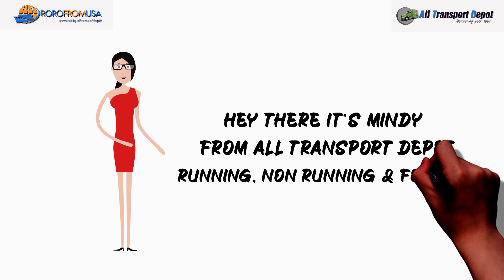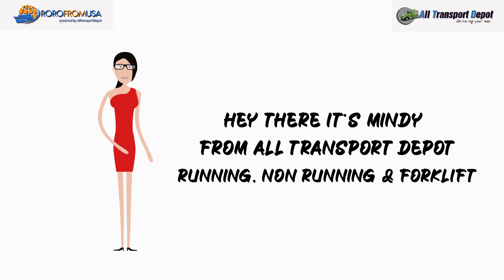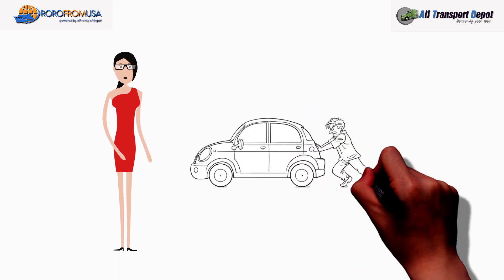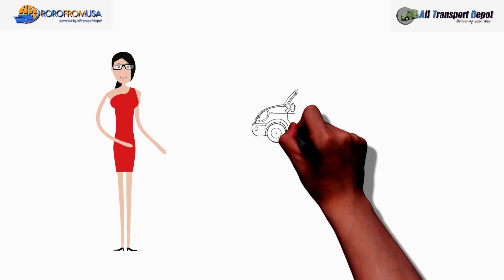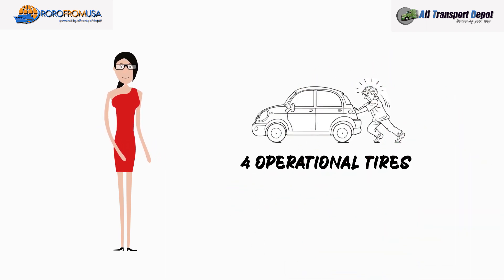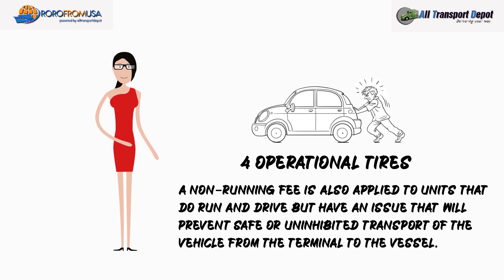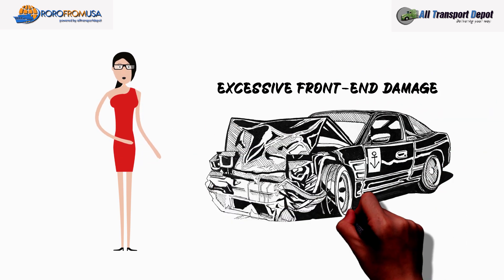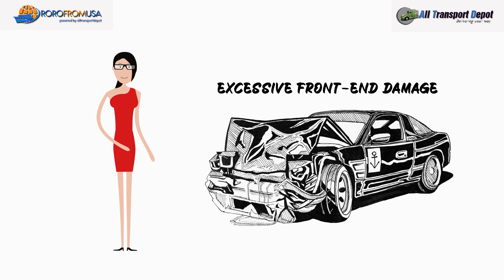Can you ship an inoperable car Overseas? Ship Non- Running, Forklift from Copart and IAAA Roro. Yes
Ro-ro Shipping Tips, Can You Ship Non- Running or Forklift Cars/Vehicles Roro?Alltransportdepotinc Alltransportdepot.com,Roll-onRoll-off
What does a non runner car mean? Get rates to ship overseas

What is the difference between Non Runner and Forklift Cars ?

This Channel is Dedicated to Roro,  We Provide Roro Service from Anywhere in the US to  worldwide ports. Ro-ro is an acronym for Roll-on/roll-off. Roll-on/roll-off ships are vessels that are used to carry wheeled cargo such as tractors, buses and trucks or over sized cargo.

About All Transport Depot
We are a Federally Licensed under NVOCC (Non-Vessel Operating Common Carrier) specializing in export of autos, boats, machinery and household moves from any point in the United States to any destination worldwide.
We specialize in Roll-on/roll-off (RORO or ro-ro) from the USA to Worldwide Destinations !
Roll-on/roll-off (RORO or ro-ro)
Export Shipping
How to export a car
Can you Ship a non running car roro
Borderless Cars
Instant Car Shipping
Ship Auto Overseas
Ship My Vehicle Caribbean
Export My Auto to Nigeria
Export My Car to West Africa
Transport My Car to Africa
Transport My Vehicle to Asia
Transport My Auto to Central America
Transport My Automobile to South America
Ship my Automobile to Middle East
Export My Automobile to Far East
Container Shipping
Ocean Shipping
Roll-on/roll-off
Tag Words
We Export to
Abidjan, Ivory Coast
Banjul, Gambia
Boma, Congo
Durban, South Africa
Freetown, Sierra
Mombasa, Kenya
Pointe Noire, Congo
Burkina, Faso
Conakry, Guinea
Cotonou, Benin
Lagos, Nigeria
Libreville, Gabon
Tanger Med, Morocco
Takoradi, Ghana
Dakar, Senegal
Dar Es Salaam, Tanzania
Lome, Togo
Luanda, Angola
Monrovia, Liberia
Tema, Ghana
Walvis Bay, Namibia

Tirana, Albania
Vienna, Austria
Algeciras, Spain
Amsterdam, Netherlands
Antwerp, Belgium
Barcelona, Spain
City of Brussels, Belgium
Bremerhaven, Germany
Bulgaria
Bristol, U.K.
Zagreb, Croatia
Czech Republic
Derrince, Turkey
Diliskelesi, Turkey
Drammen, Norway
England, U.K.
Esbjerg, Denmark
Estonia, Tallinn
Felixstowe, U.K.
France
Gdynia, Poland
Gothenburg, Sweden
Hamburg, Germany
Helsinki, Finland
Immingham, U.K.
Le Havre, France
Livorno, Italy
Newcastle, U.K.
Piraeus, Greece
Rotterdam, Netherlands
Sheerness, U.K.
Southampton, U.K.
Tilbury, U.K.
St. Petersburg, Russia
Valencia, Spain
Vienna, Austria
Zeebrugge, Belgium
Liverpool, U.K

Abu Dhabi, U.A.E.
Alexandria, Egypt
Ashdod, Israel
Aqaba, Jordan
Port of Bahrain
Beirut, Lebanon
Benghazi, Libya
Casablanca, Morocco
Dammam, Saudi Arabia
Doha, Qatar
Jebel Ali, U.A.E
Jeddah, Saudi Arabia
Khor al Fakkan, U.A.E
Port Said, Egypt
Salalah, Oman
Shuwaikh, Kuwait
Sohar, Oman
Tunis, Tunisia

The Valley, Anguilla
St. John’s, Antigua
Buenos Aires, Argentina
Oranjestad, Aruba
Nassau, Bahamas
Bridgetown, Barbados
Belmopan, Belize
Sucre, Bolivia
Brasília, Brazil
Bogotá, Colombia
San José, Costa Rica
Mexico City, Mexico
Asunción, Paraguay
San Juan, Puerto Rico
Montevideo, Uruguay
Caracas, Venezuela
Santiago, Chile
Quito, Ecuador
San Salvador, El Salvador
Puerto Quetzal, Guatemala
Managua, Nicaragua
Tegucigalpa, Honduras
Lazaro Cardenas, Mexico
Yokohama, Japan
Panama City, Panama
Batangas, Philippines
China
Hong Kong
Laem Chabang
Masan, Korea
Port Kelang, Malaysia
Singapore
Taiwan
Thailand
Vietna